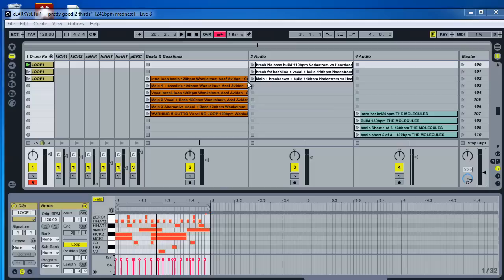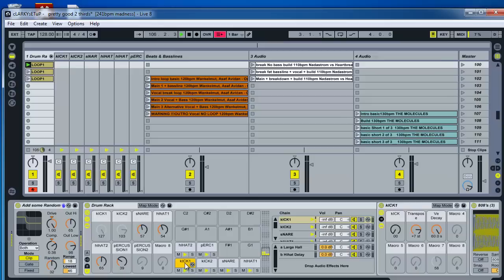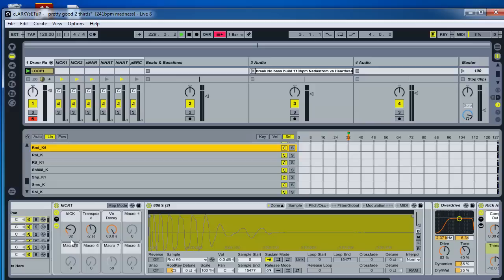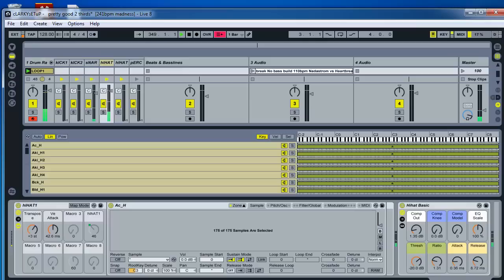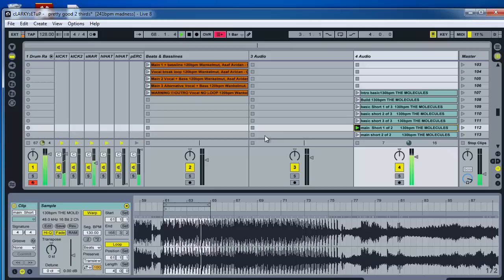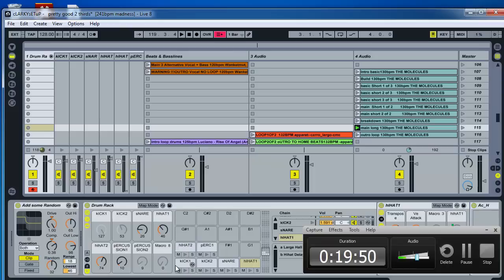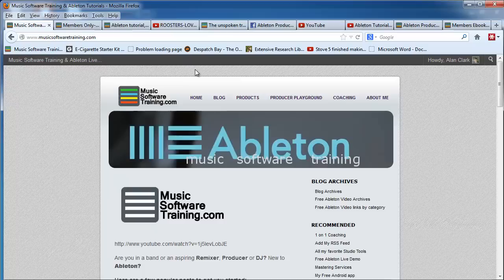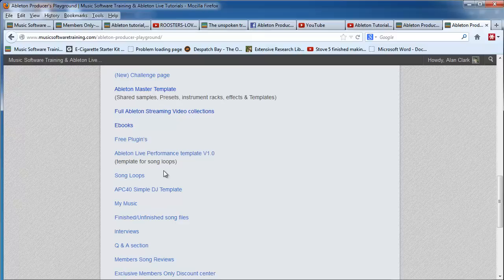Ableton Tutorial - Ultimate Drum Rack For Live Sets??